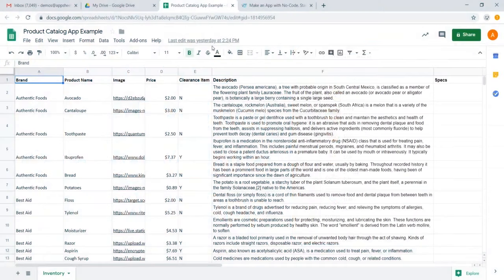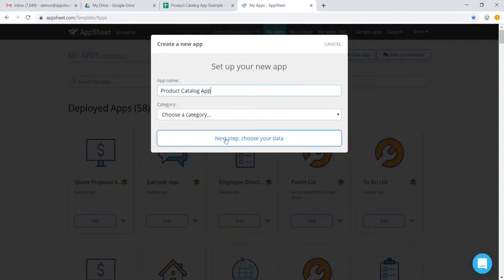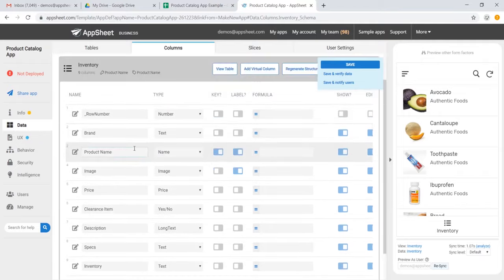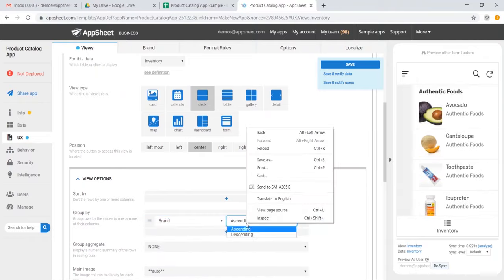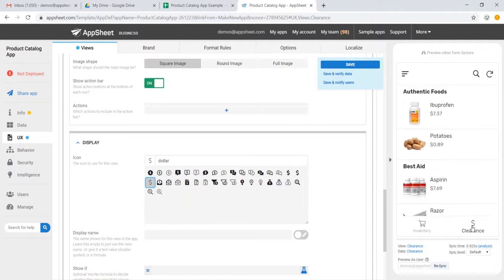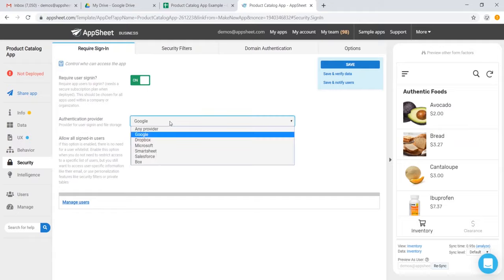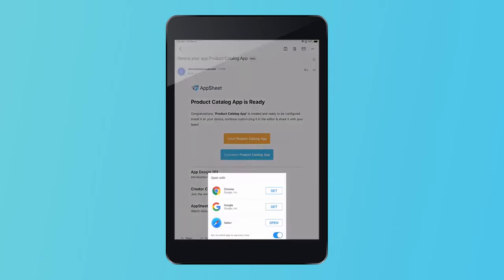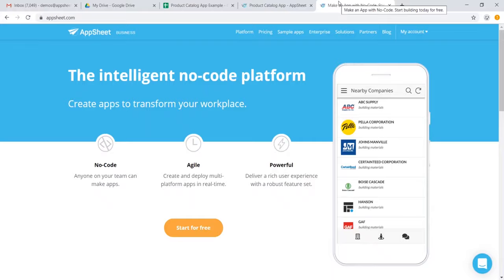How to create Free App || How to Create a Product Catalog Mobile or Web App in Minutes 2021